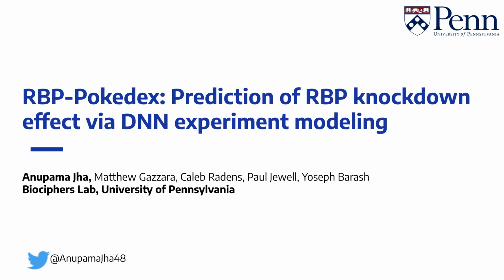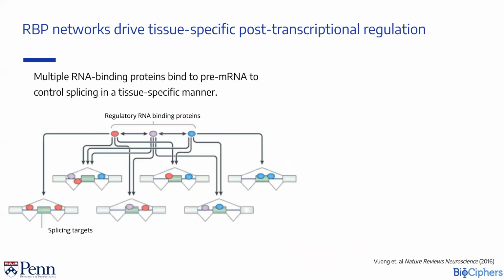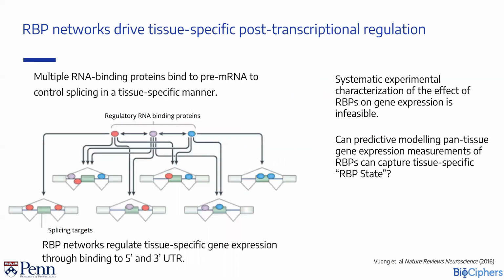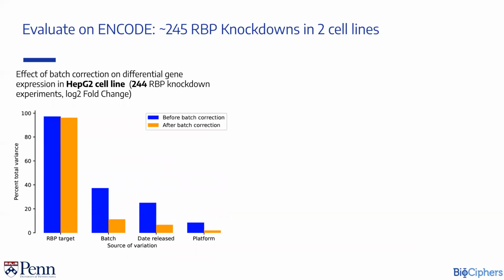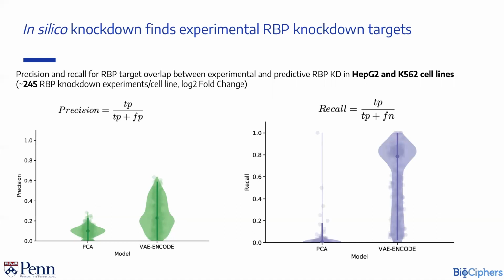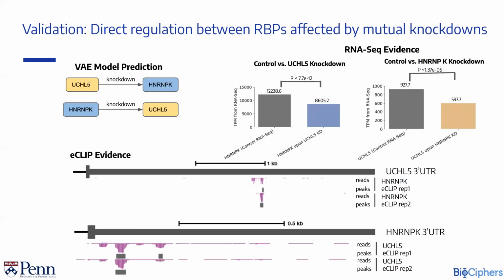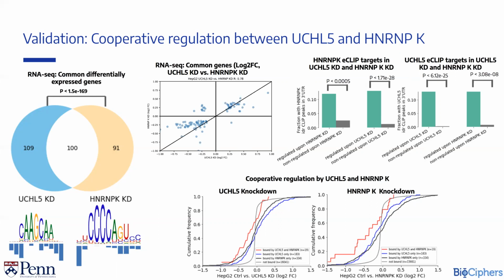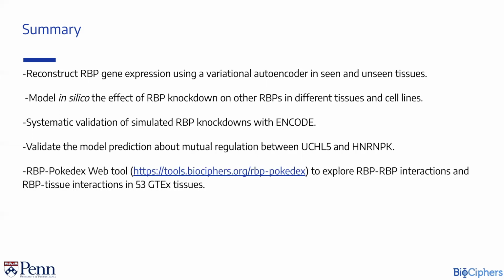RBP-Pokedex: Prediction of RBP knockdown effect via DNN experiment modeling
Anupama Jha

iRNA COSI, ISMB 2020

The genome of eukaryotes code for hundreds of RNA-binding proteins (RBP), which regulate the fate of RNA from synthesis to degradation. These RBPs form an extensive network of condition specific regulation, including direct and indirect regulation of other RBPs. This fact, combined with technological limitations, make systematic experimental characterization of their effect on gene expression infeasible. Here, we propose to leverage the available expression measurements in diverse conditions to instead build predictive models for the effect of RBP knockdown on expression of other RBPs, capturing a condition-specific “RBP state”. We develop a model for prediction of knockdown effects via DNN experiments (Pokedex). We use an unsupervised learning approach where we construct a variational autoencoder for the expression of 531 RBPs. Training it on the naturally occurring variations of RBP expression across 53 GTEx tissues we test its ability to predict knockdown effects in ENCODE experiments. Using the expression changes of RBPs compared to control as the test statistic we show this DNN performs significantly better then a standard PCA based linear model of variation. Finally, we make the learned model available to the RNA community through a web-tool, RBP-Pokedex to predict the effect of pan-tissue RBP knockdowns.